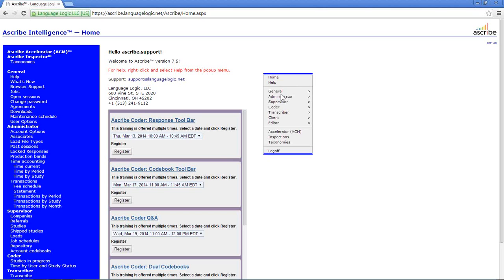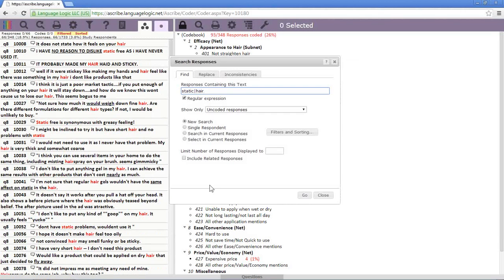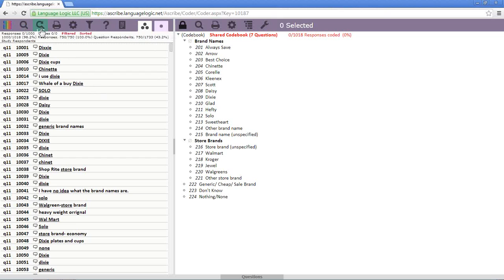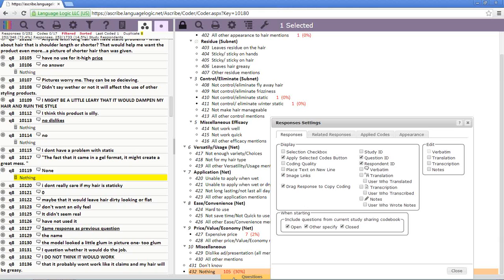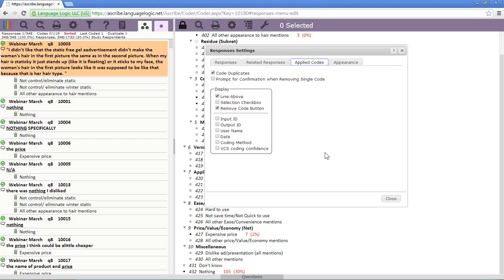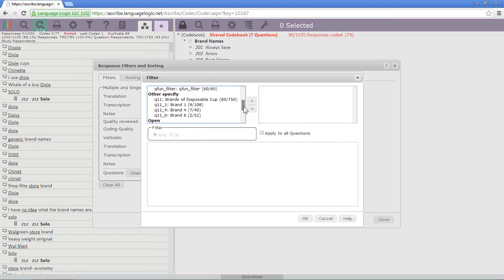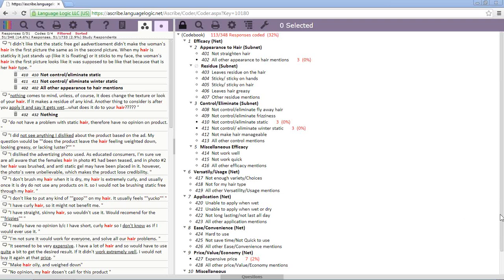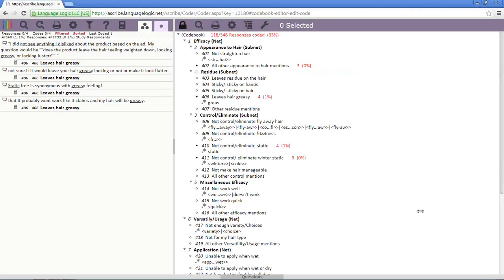2014 03 13 09 09 Ascribe Coder Response Tool Bar